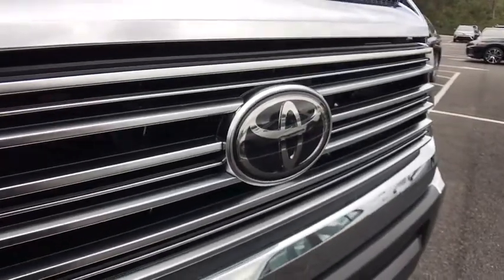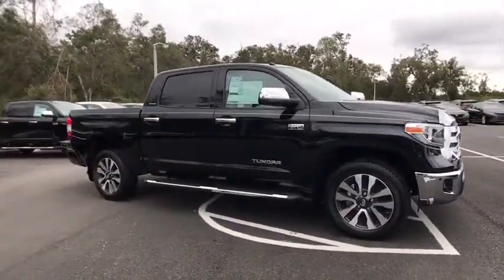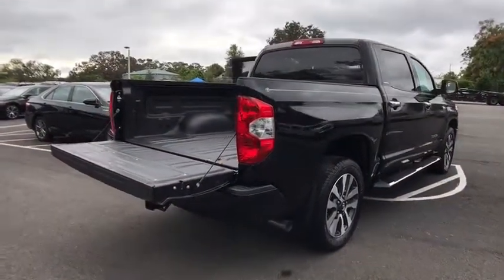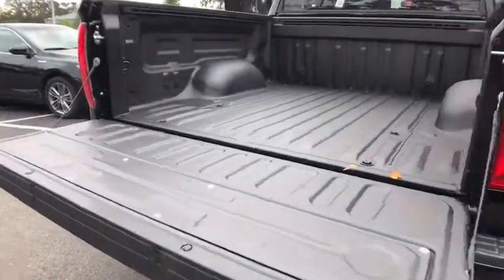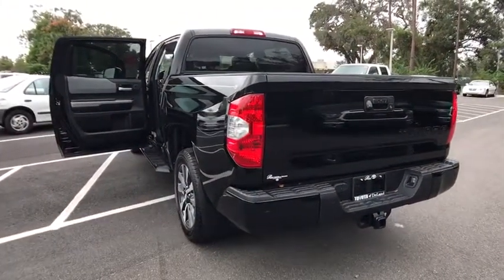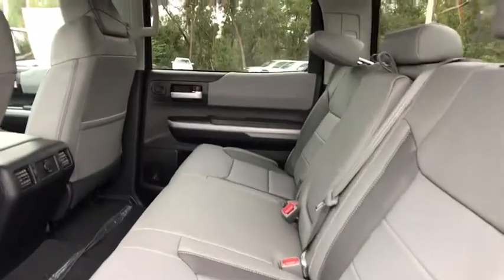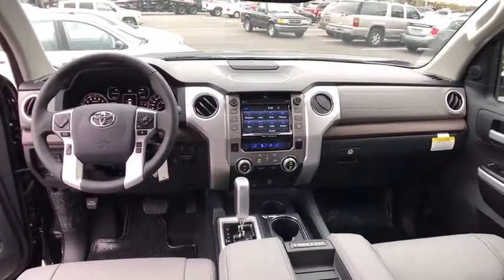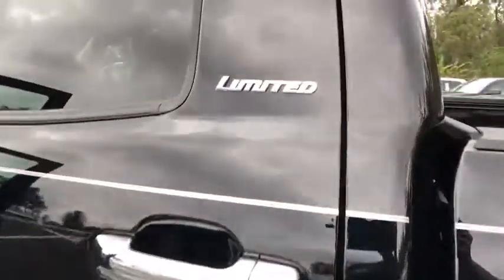2018 Toyota Tundra Longwood, Orlando, Lake Mary, Sanford, Daytona Beach, FL DJX229770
Parks Toyota
1701 South Woodland Boulevard